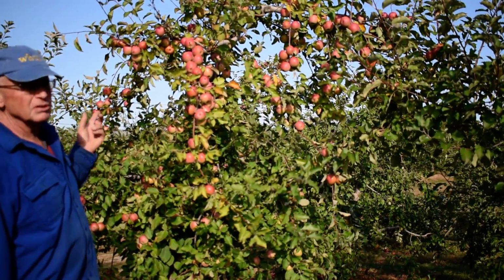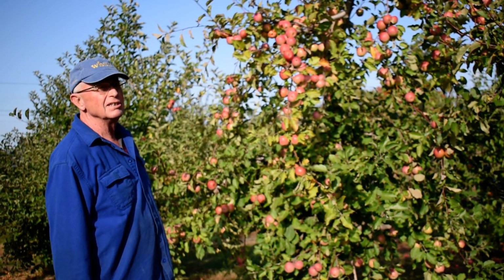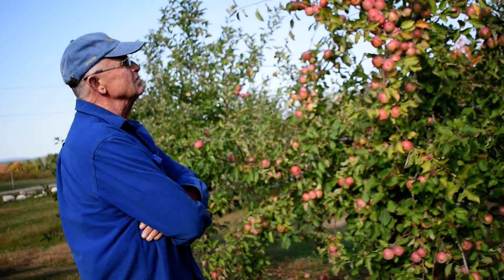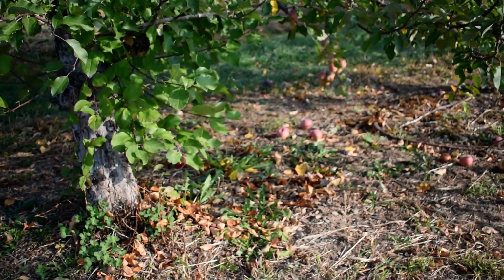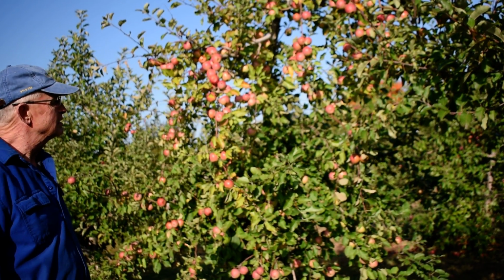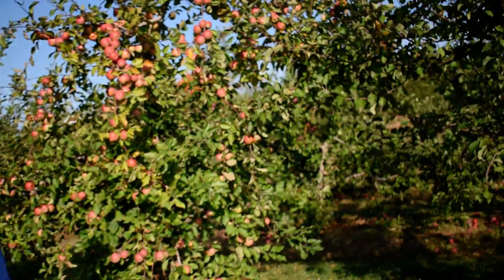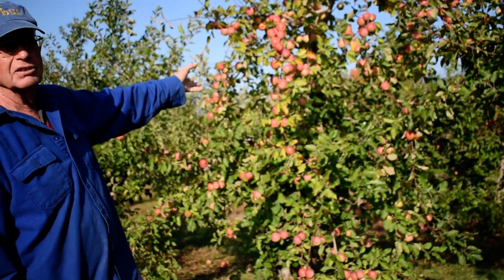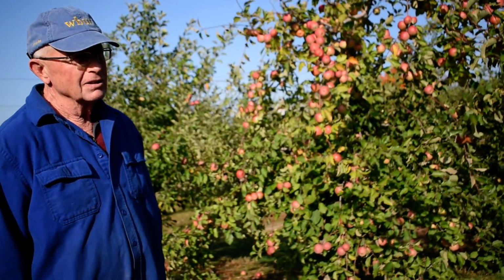Carl in Orchard Last Video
Carl talks about the apple trees. Duane gets in front of the camera to address the audience. Last video in the series. October 2020